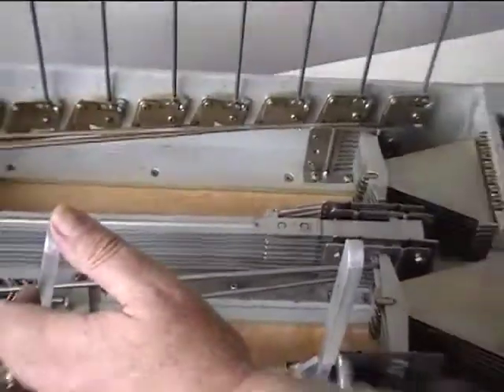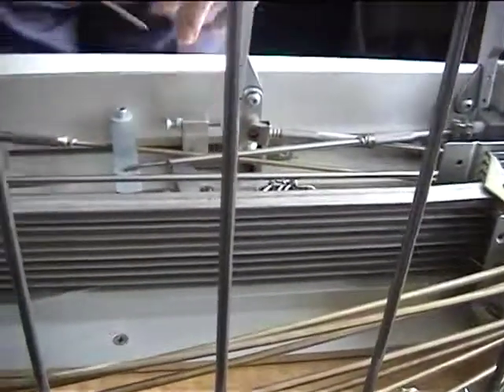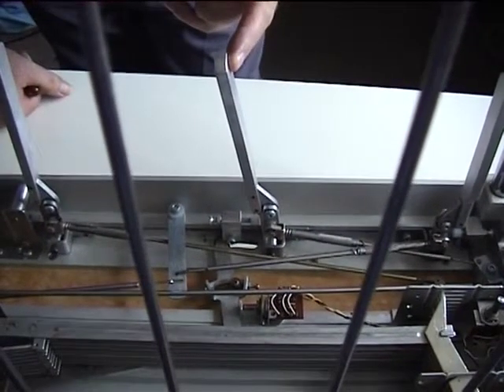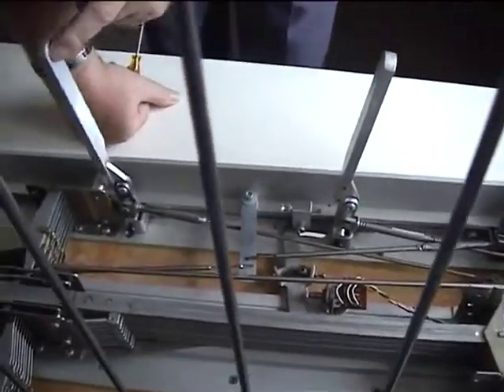Fender PS210 guitar adjustments Part 3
Description of the methods of adjusting pedal travel pedal tension and general adjustments of the knee lever stops and string tension springs.